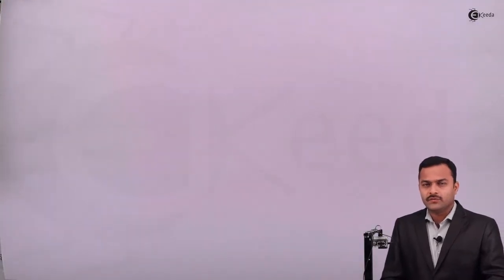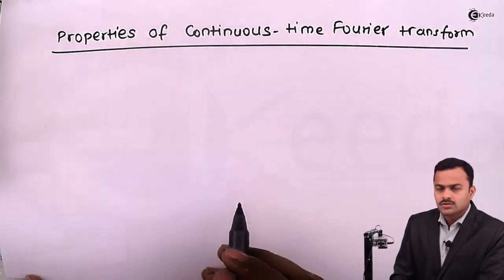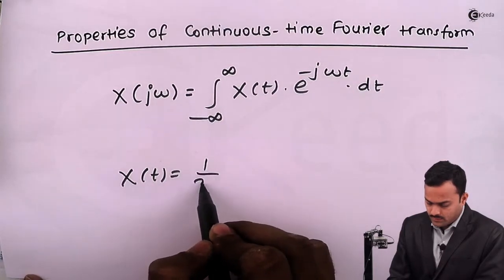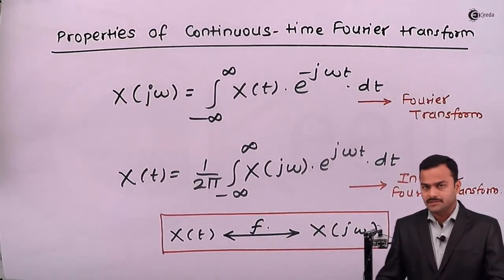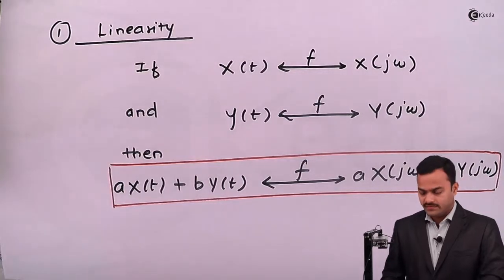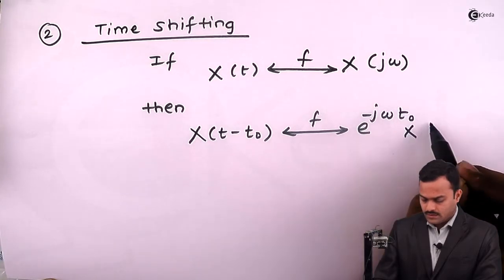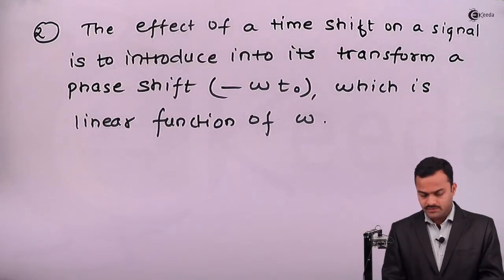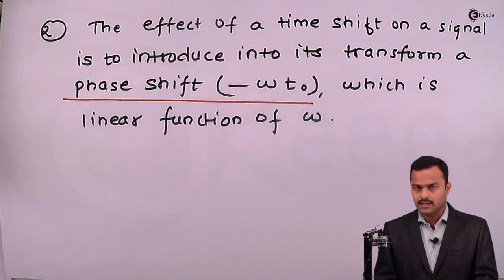Properties of Fourier Transforms | Signals and Systems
Discover the fundamental aspects of Fourier Transforms in Signals and Systems! In this video, we delve into the essence of Fourier Transforms, exploring their properties and significance. Uncover the core concepts behind signal transformation and analysis, demystifying the complexities with clear explanations. Join us to grasp the essence of Fourier Transforms, their applications, and how they contribute to understanding Signals and Systems. Dive into this comprehensive exploration and enhance your knowledge of this crucial concept in just a few minutes!

Happy Learning.